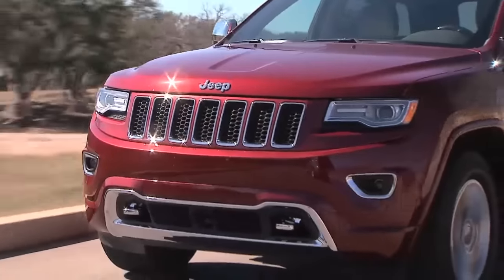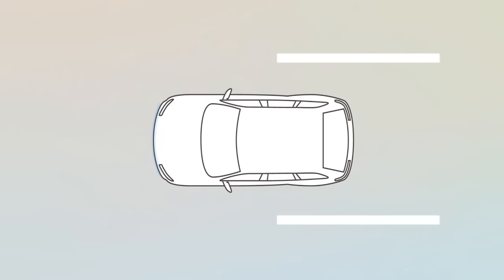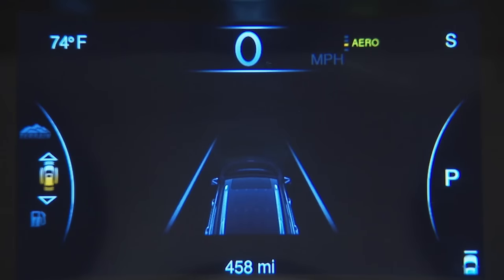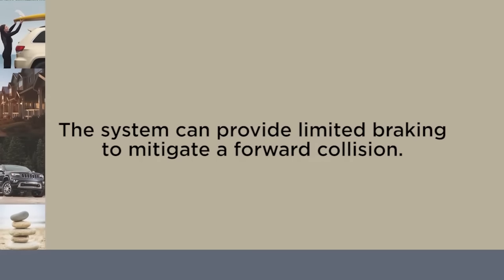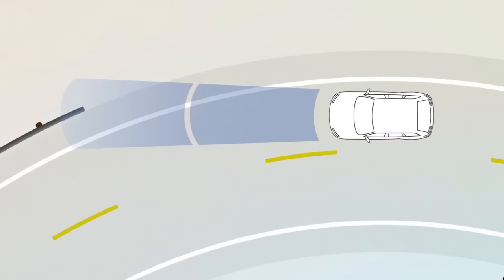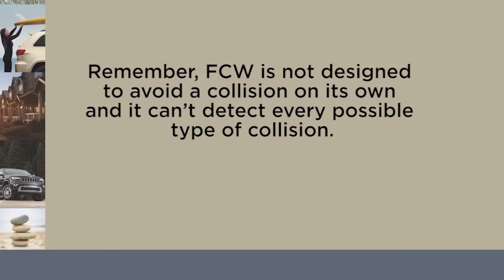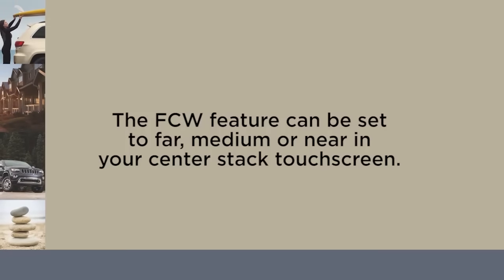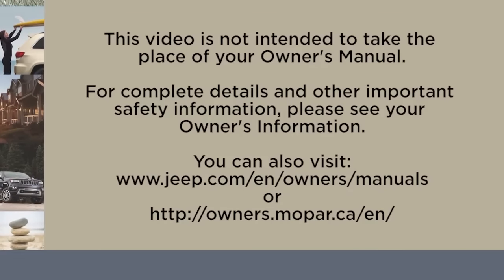Forward Collision Warning-Learn about the collision avoidance systems on 2017 Jeep Grand Cherokee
This video shows how the 2017 Jeep Grand Cherokee's Forward Collision Warning can signal danger of an oncoming collision ahead. The FCW collision avoidance system uses a collision mitigation braking system to help you perform evasive action during a dangerous situation.